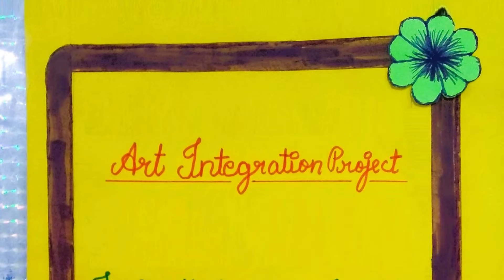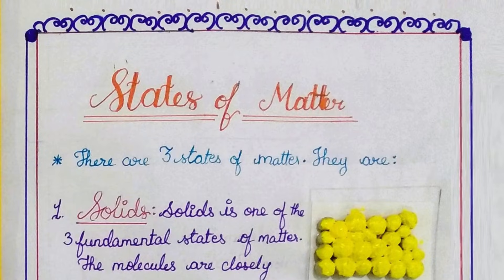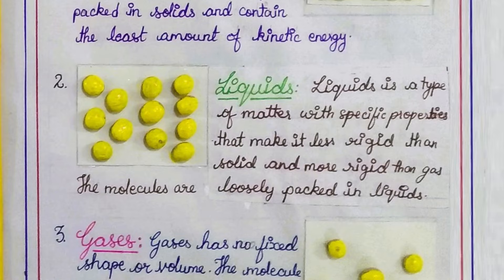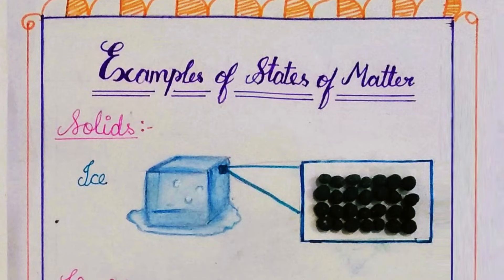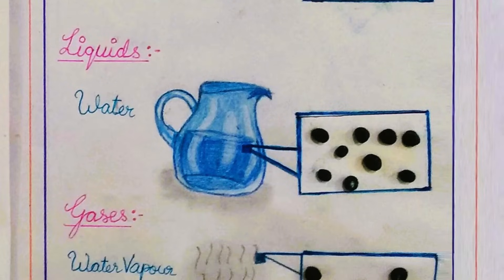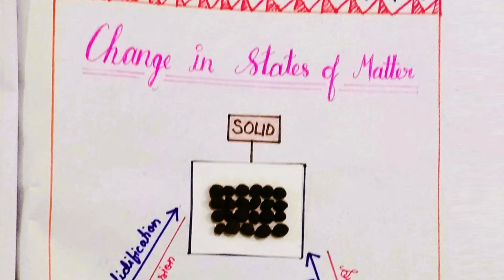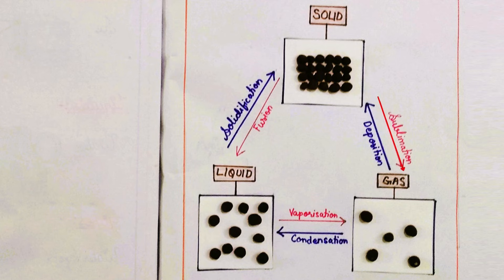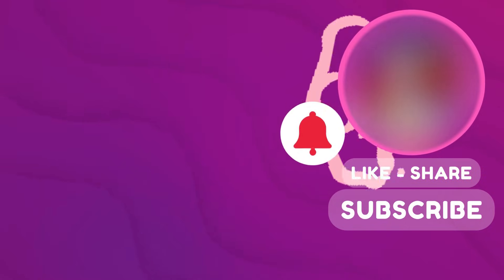Matter in Our Surroundings Explained | Class 9 Chemistry Art Integrated Project (CBSE)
Matter in Our Surroundings | Class 9 Chemistry Project Explained.
Chemistry becomes meaningful when concepts connect with everyday life.
Matter in Our Surroundings is a core Class 9 topic that explains how matter exists, behaves, and changes around us.

In this video, we present a Class 9 Chemistry Art Integrated Project based on Matter in Our Surroundings, designed strictly according to the CBSE curriculum. The project uses visual and creative elements to make scientific concepts clear and engaging.

🎨 Where chemistry meets creativity.

This video is ideal for school projects, practical learning, and concept revision.

Welcome to this educational and easy-to-understand explanation of Class 9 CBSE Chapter 1: Matter in Our Surroundings.
This video is perfect for students preparing projects, assignments, or wanting a strong understanding of the fundamental concepts of matter.

📘 What You’ll Learn:
✔️ Characteristics of Particles of Matter
✔️ States of Matter – Solid, Liquid, Gas
✔️ Properties of Matter
✔️ Interconversion of States (Melting, Boiling, Condensation, Freezing)
✔️ Evaporation and Factors Affecting It
✔️ What is Matter?
✔️ Sublimation and Evaporation
✔️ Factors Affecting Evaporation
✔️ Real-life Examples and Activities for School Projects
✔️ Class 9 NCERT-based explanation with key questions
✔️ CBSE Class 9 Chemistry Project Ideas & Explanation

🎯 Ideal For:
– Class 9 CBSE & ICSE Students
– School project and model preparation
– Chemistry chapter revision before exams
– Teachers, tutors, and science enthusiasts
– NEET Foundation and Olympiad prep

📚 Based on NCERT syllabus, this video helps strengthen your basic concepts in Chemistry through visuals, examples, and simplified teaching.

Class 9 chemistry project
Art integrated project chemistry
Cbse class 9 chemistry
Matter in our surroundings explained
States of matter class 9
Chemistry art integrated project
Chemistry school project
Class 9 science project
Physical nature of matter
Chemistry practical activity
Creative chemistry project
Science exhibition project
Cbse chemistry syllabus
Chemistry visual learning
Matter properties class 9
Secondary school chemistry
School science project
Chemistry concept video
Educational chemistry video

About Us:
Joe's CONCEPT Vlogs is an educational YouTube channel.
Category : Educational